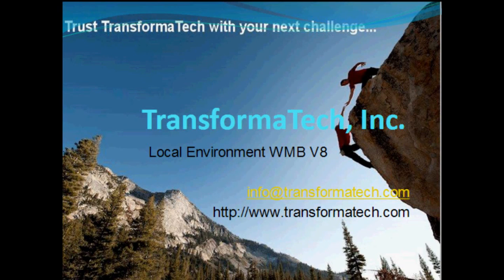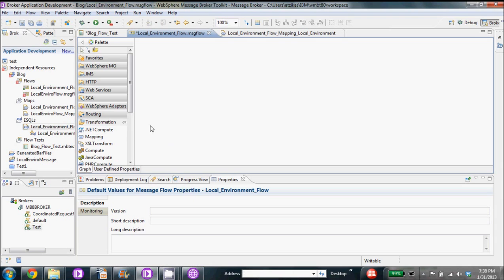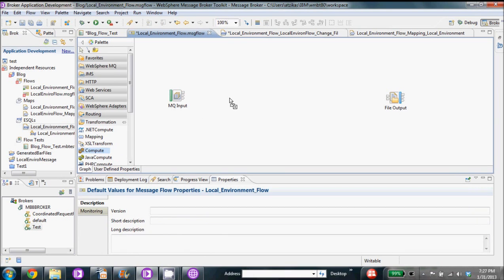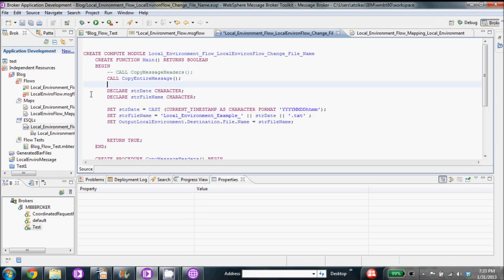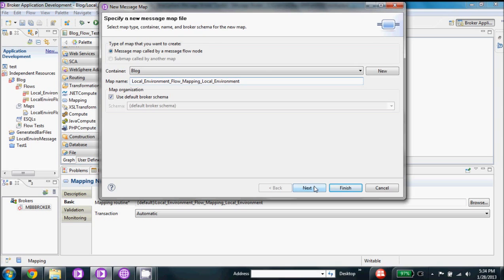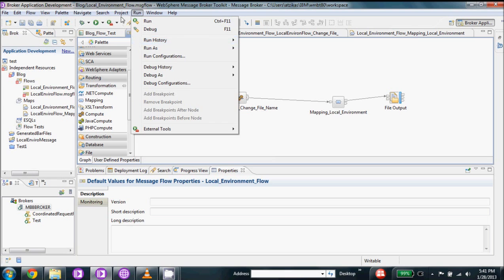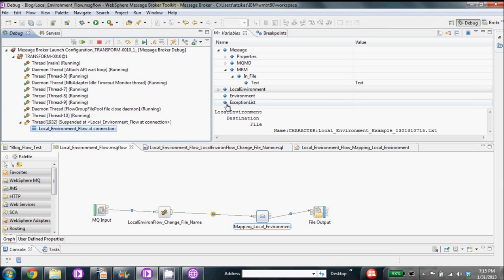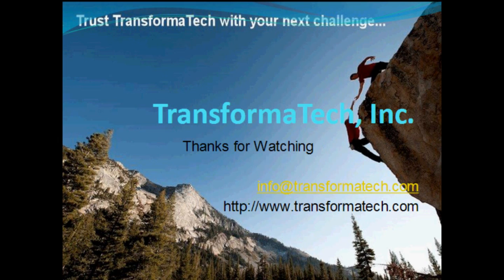WebSphereMessageBroker-Tutorial-Setting File name using Local Environment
This video is a tutorial on using WebSphere Message Broker to dynamically set  File Name in a message flow using LocalEnvironment. It also demonstrates general ESQL, mapping, MQInput, and FileOutput nodes.